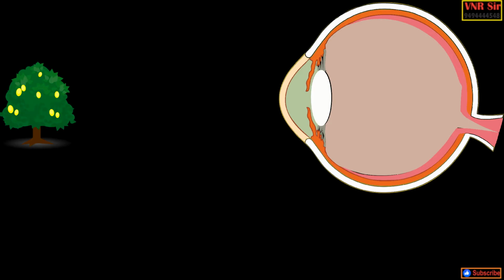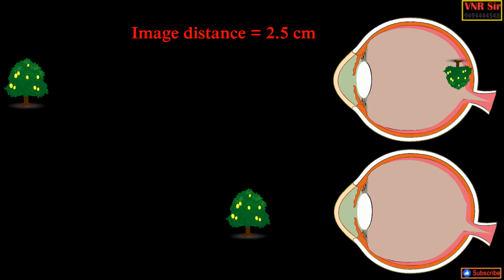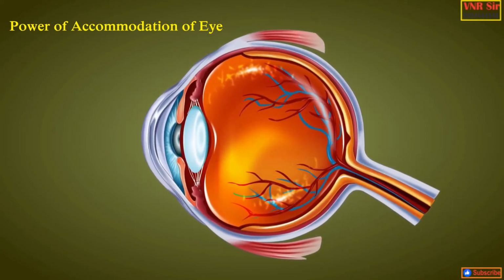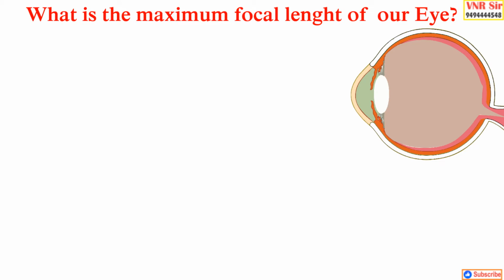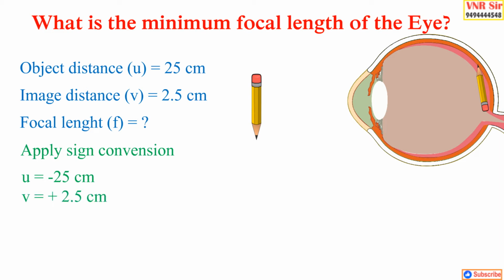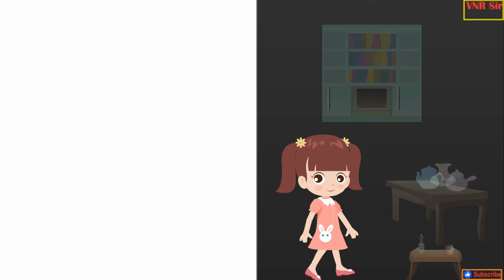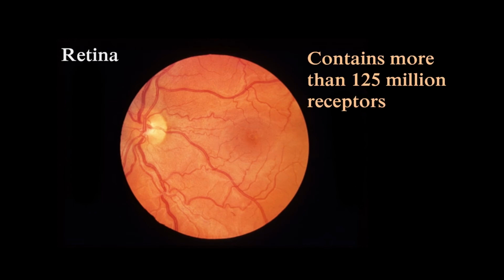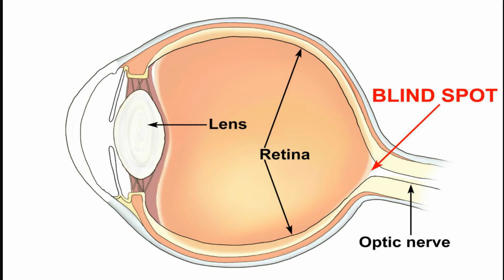Human Eye -3 || Physics Teacher